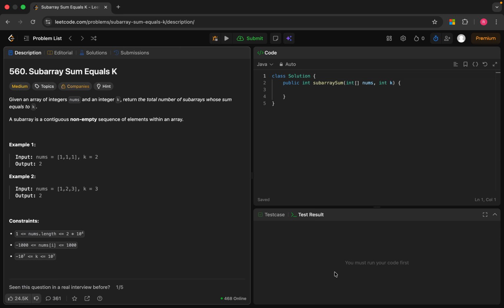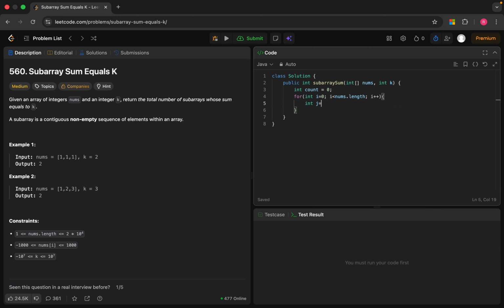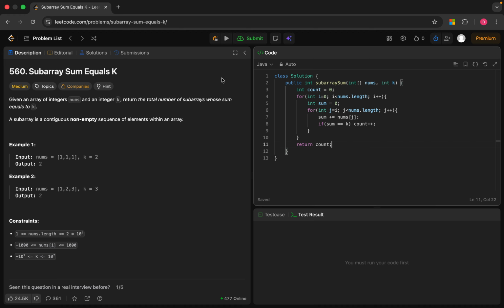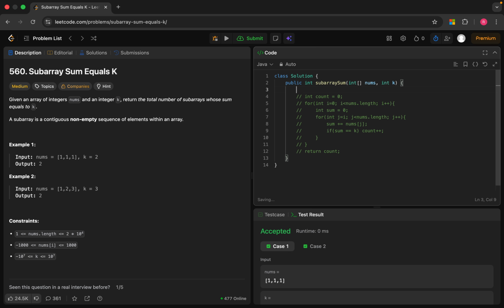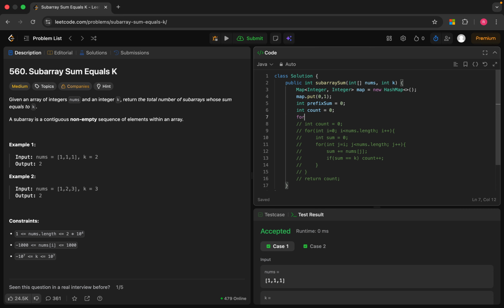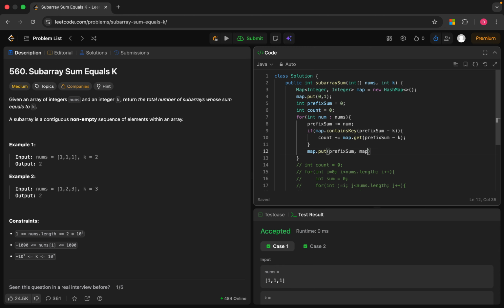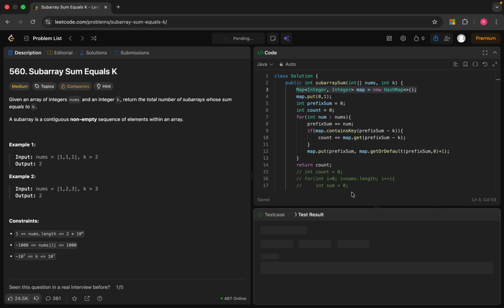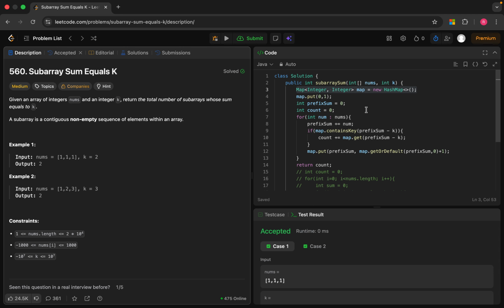Day 5 / 180 - Subarray Sum Equals K